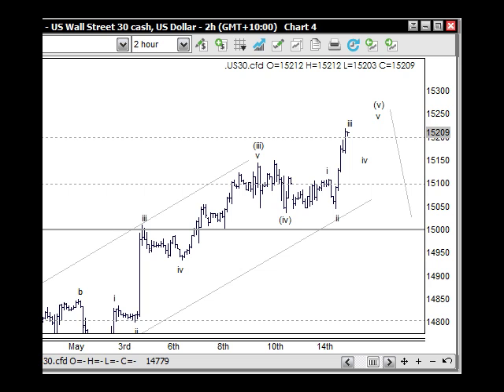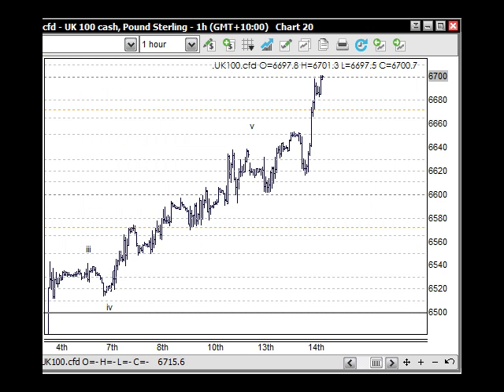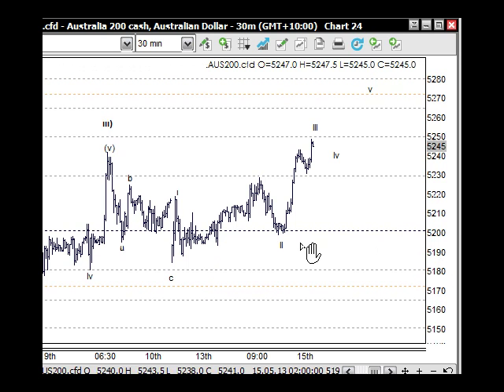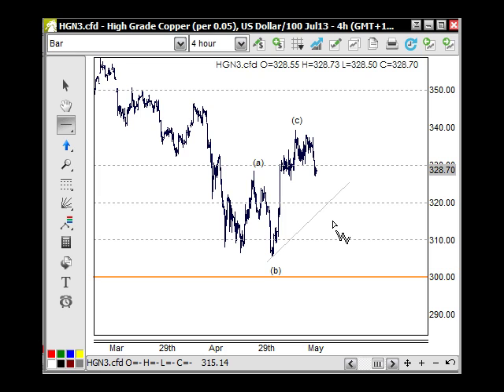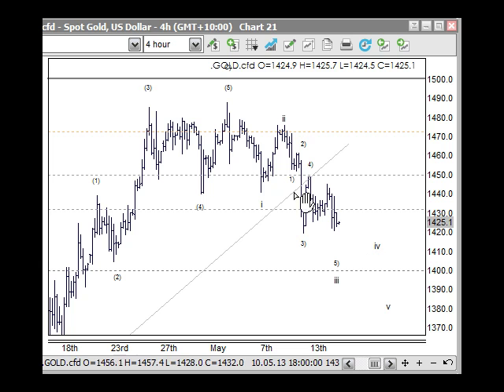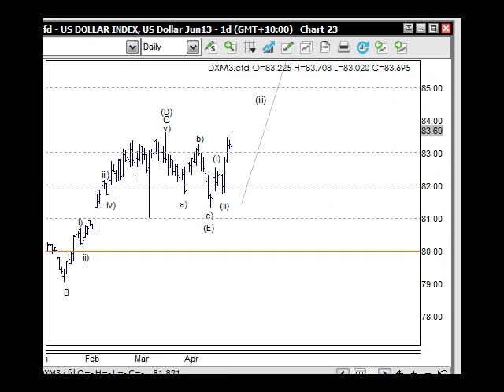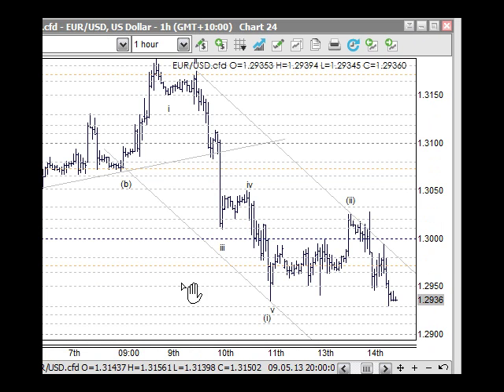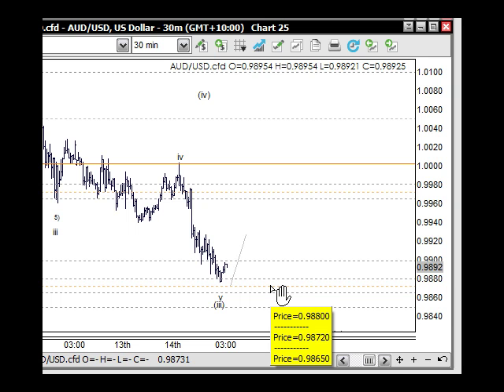Elliott Wave Theory Applied Intraday -TradingLounge